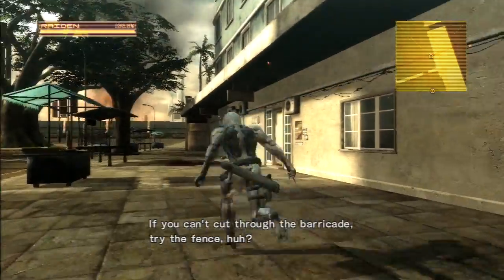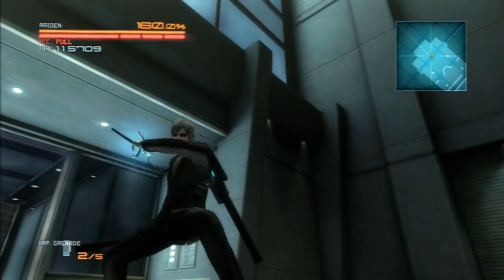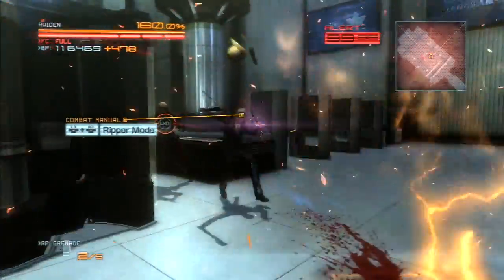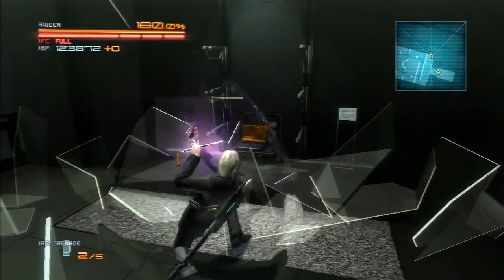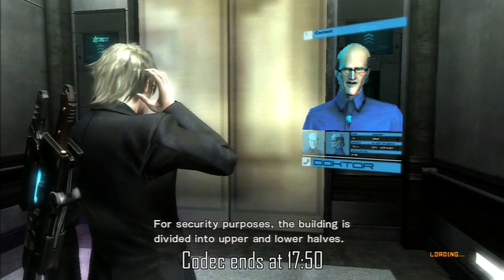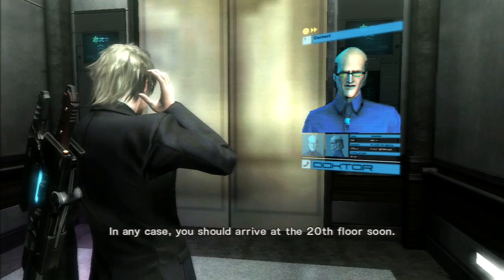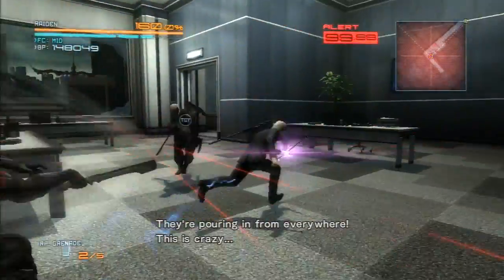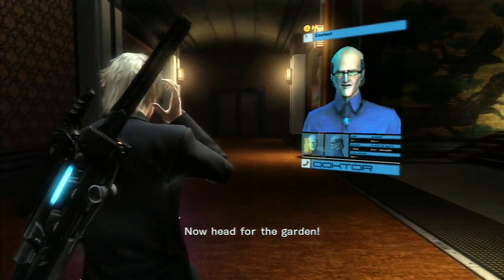Metal Gear Rising: Revengeance #10-1: Hostile Takeover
Gonna crack into a can of condensed C-Juice.